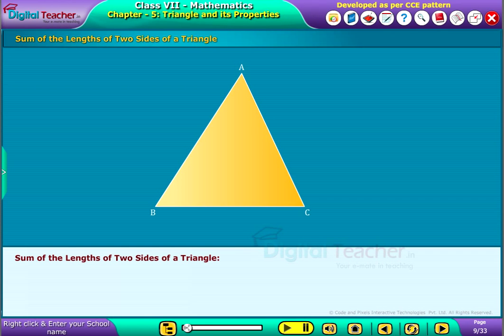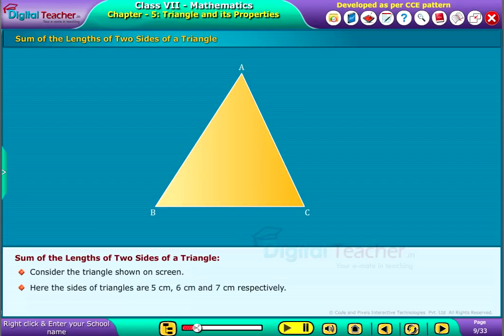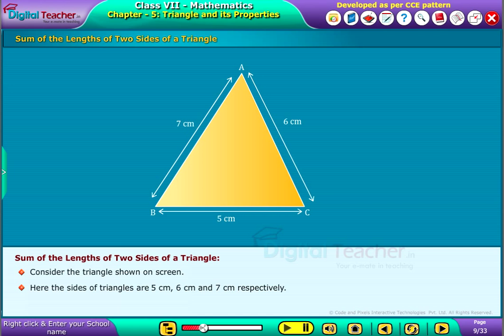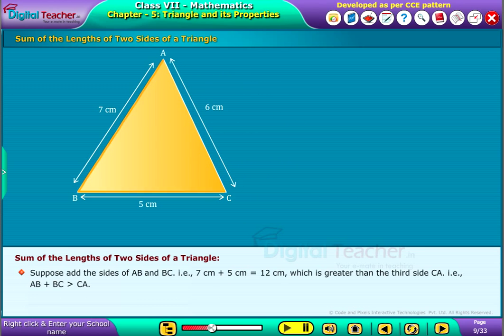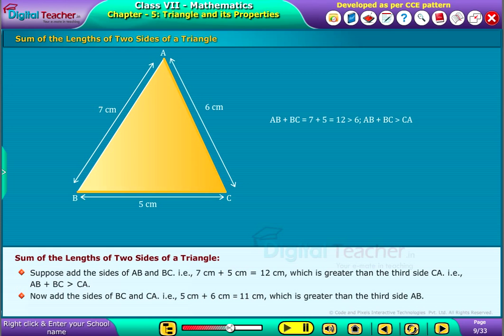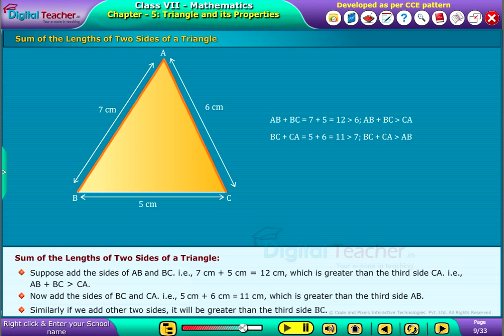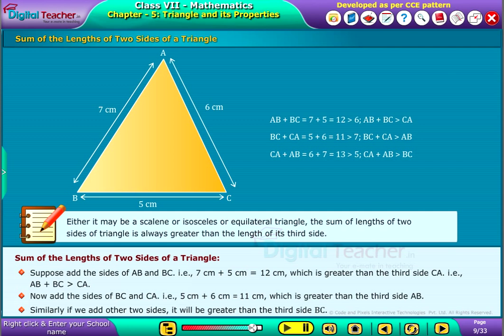Sum of Lenghts of Two Sides of a Triangle, Class 7 Maths | Smart class